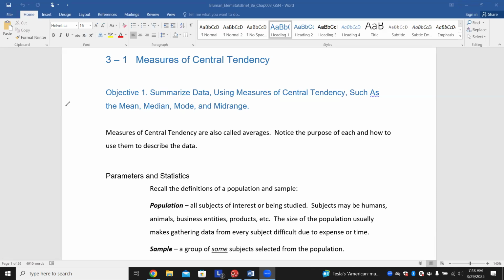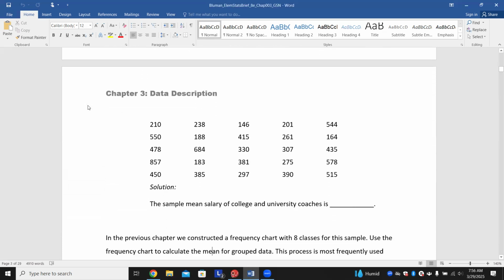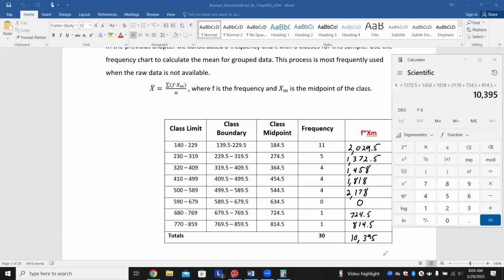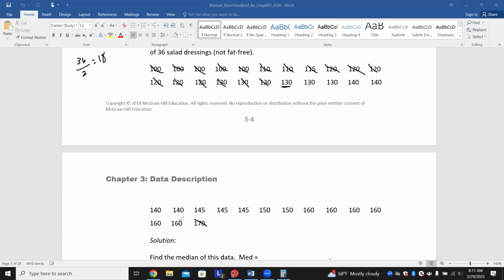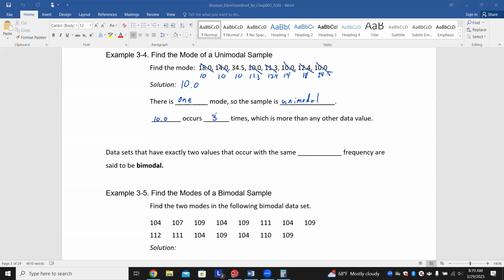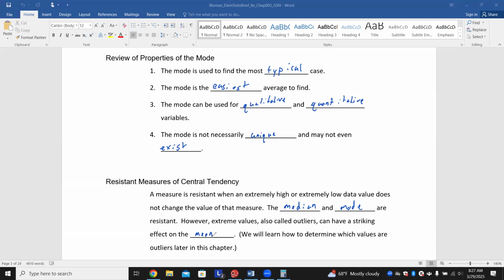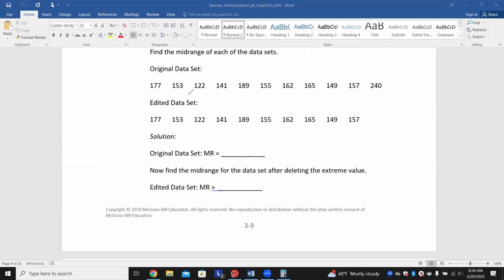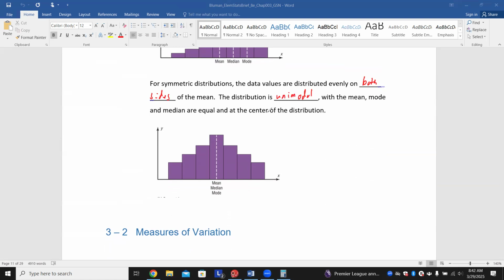College Stats 3.1 Measures of Central Tendency